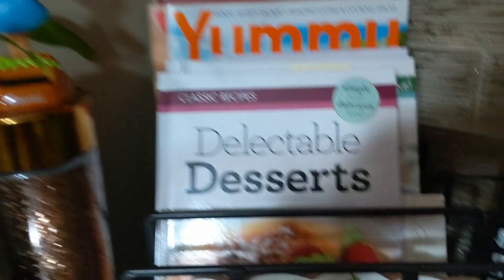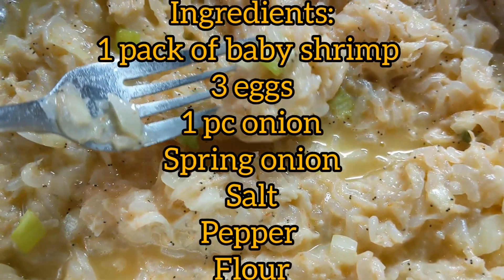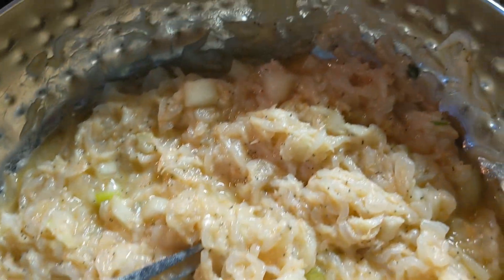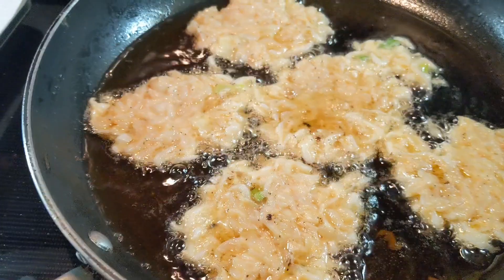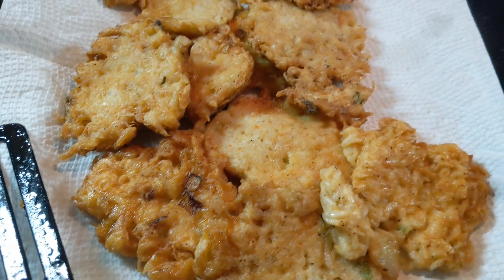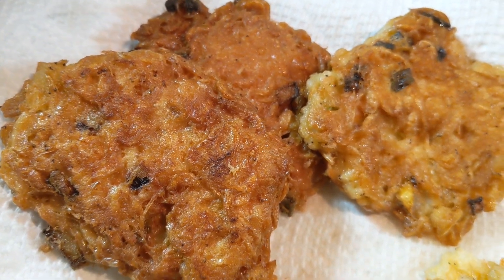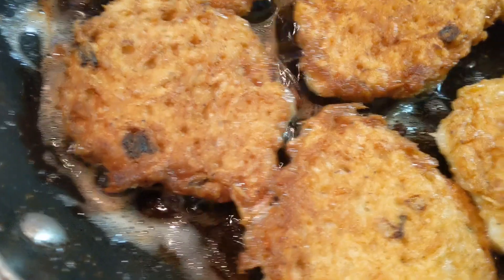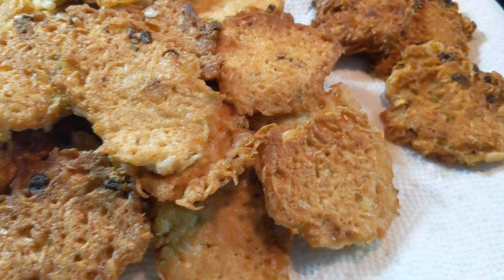How to cook Okoy baby shrimp|Supper yummy